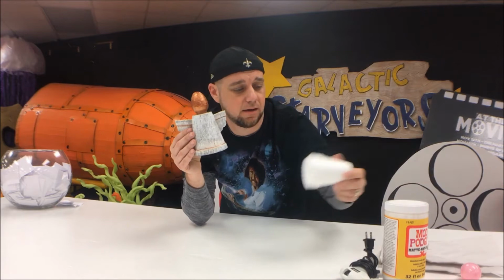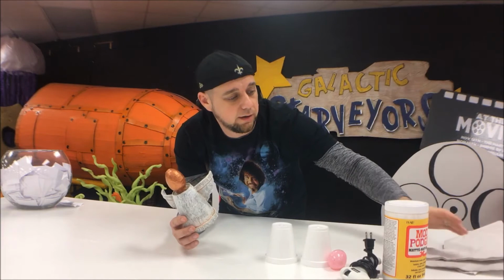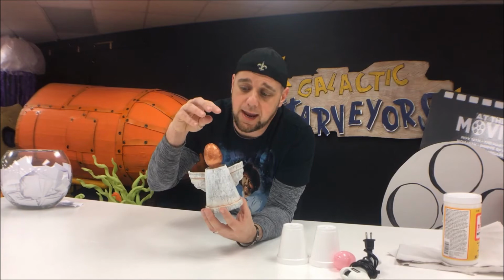Art Vlog 071 - My First Art Challenge - Angel cups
Today I share my first art challenge.

Software:
MovieMaker
Filmora

Music  From Epicdemic Music

I do a little bit of everything, decals, props, action figures and much more.
I never wanted to be just an airbrush guy or the shirt guy. I just want to be able to be creative in any field and any time. I don’t follow rules that don’t work, I see the world as a fun place and I just want to play. Welcome to my vlog and enjoy.

Always Live Your Passion!